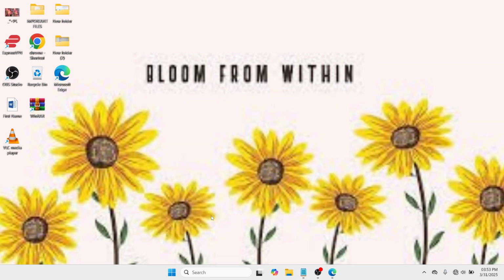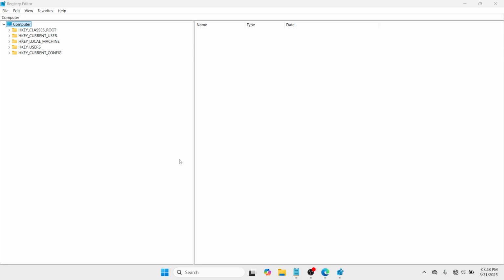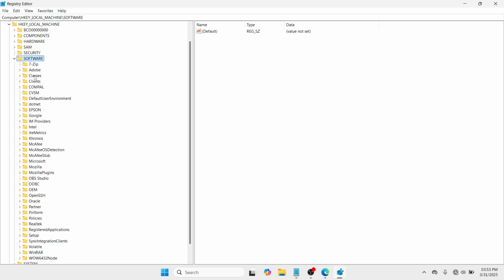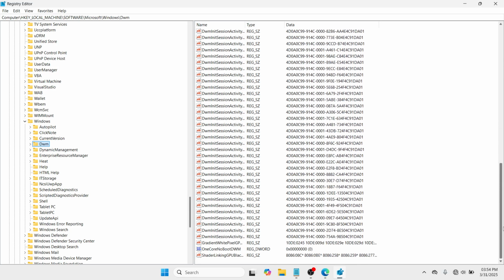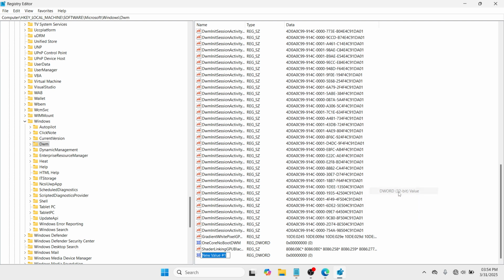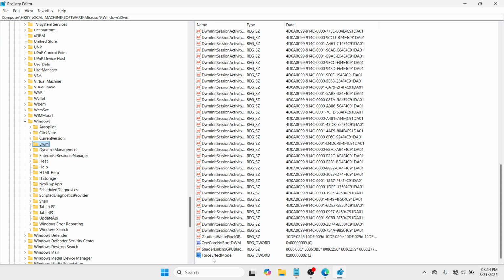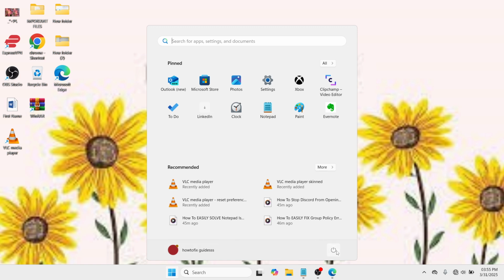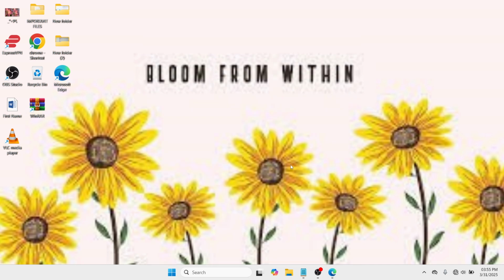(SOLVED) EASY FIX For Transparency Effect NOT WORKING In Windows 11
Is the transparency effect not working on your Windows 11 PC? If your Start Menu and other UI elements are missing that sleek, translucent look, we’ve got a simple solution! In this video, we’ll walk you through the steps to restore the transparency effect and bring back the visual flair. Watch now to fix this issue quickly!